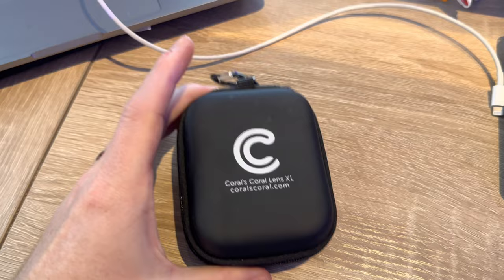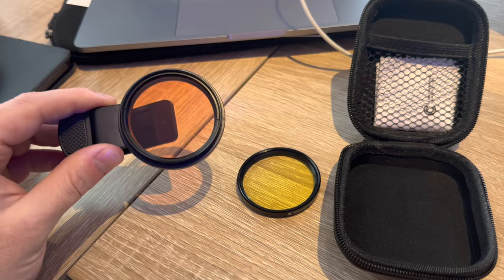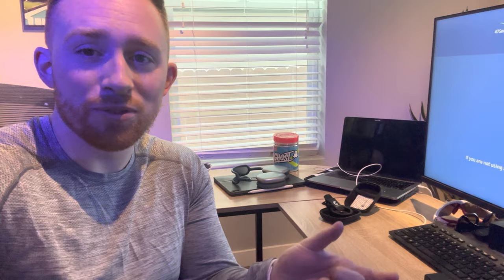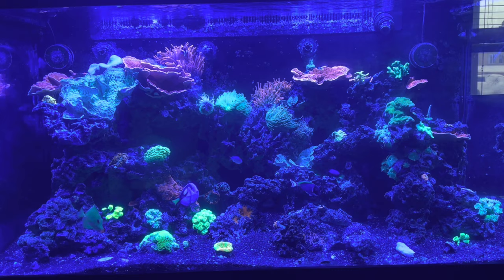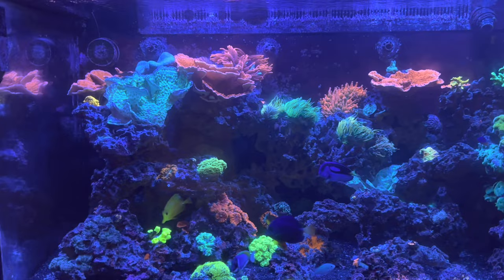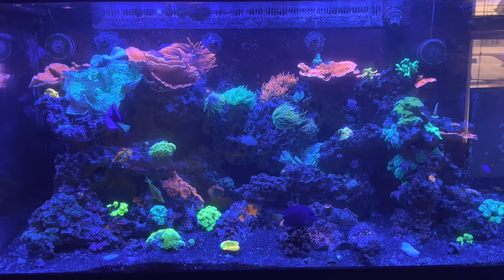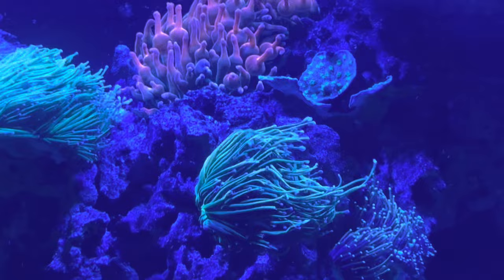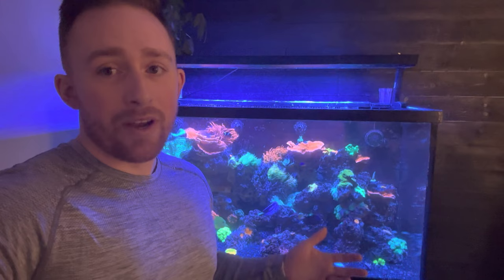The ABSOLUTE BEST Camera Filter for Reef Photography and VIdeo 📸🪸🐡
Make sure to follow my wife and I on Instagram @tyhuxford

On any of my Reef Videos. The winner will have a free Grand Master Krakatoa Zoa sent directly to their home 😊